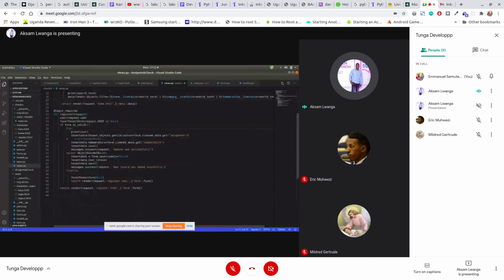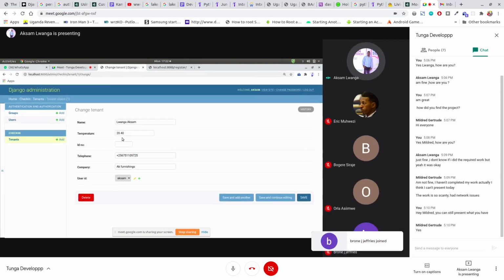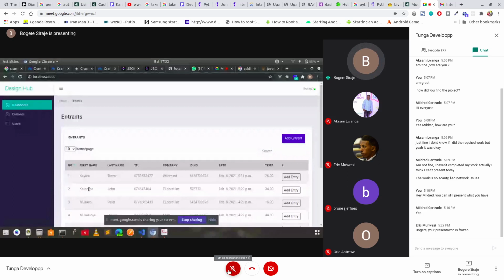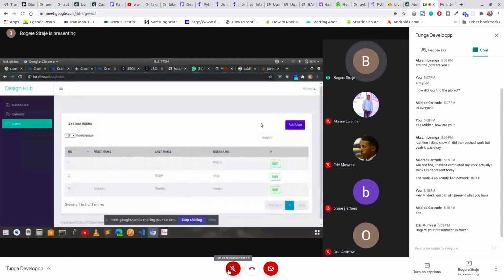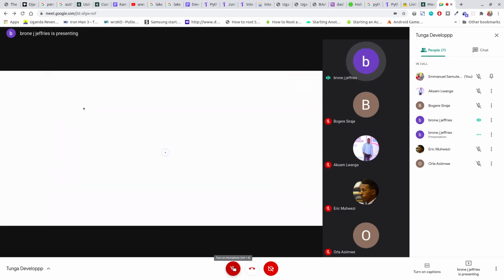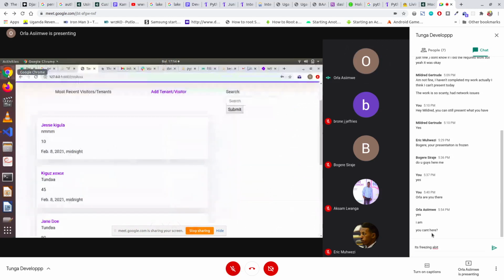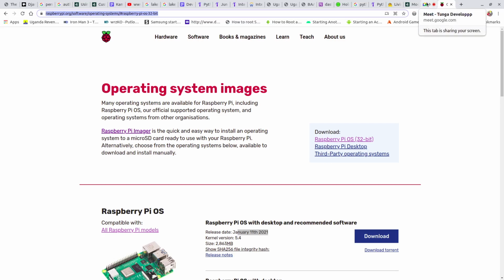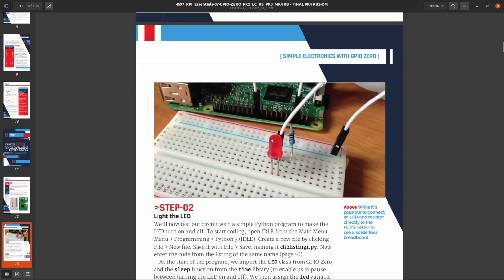Django project presentation